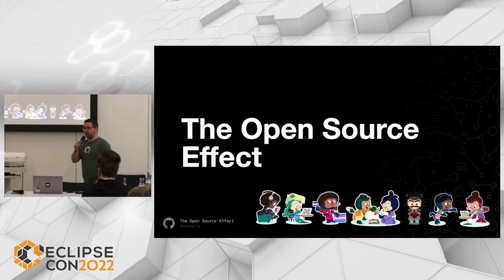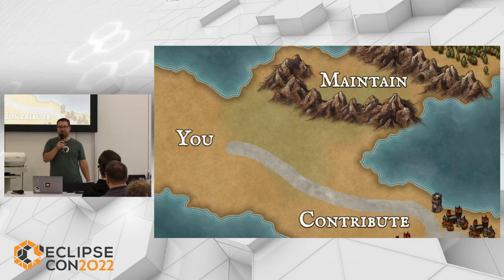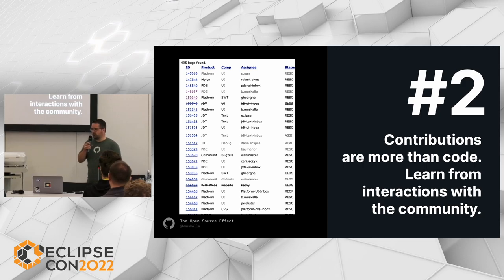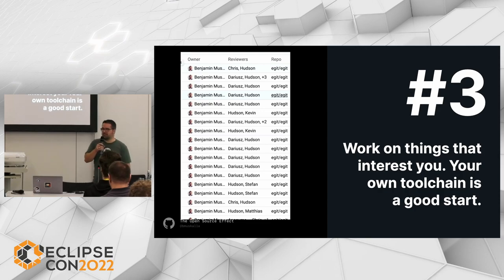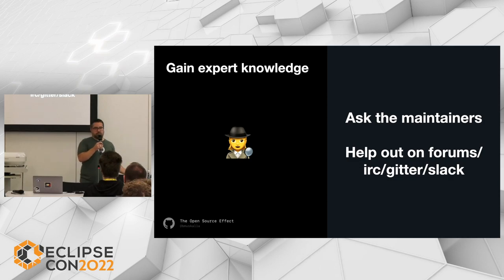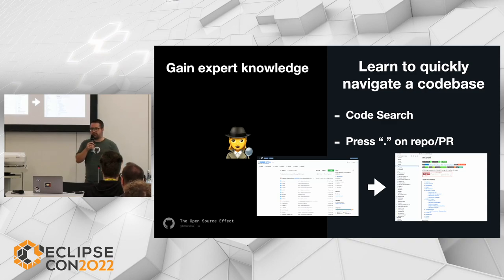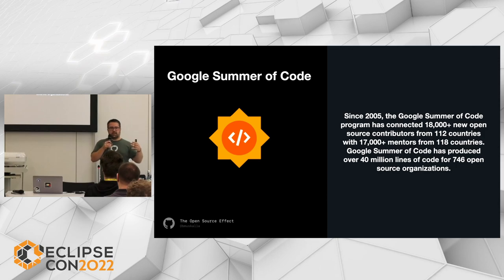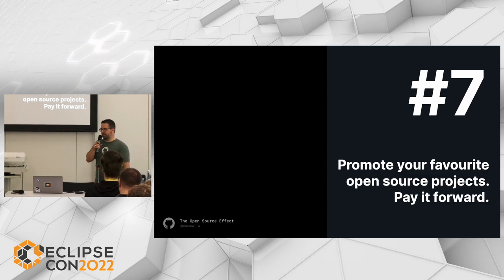The Open Source Effect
Presented by Benjamin Muskalla (GitHub) at EclipseCon 2022.

Have you ever wondered why there are so many rock star developers working on open source projects? Wondered why it is usually not a single developer but multiple great engineers working on a project together? Is it maybe that they have more time on their hands than others? Or is it maybe, just maybe, that those people became better engineers because they started contributing to open source? In this talk, I’ll share some lessons learned from contributing to open source, the people I’ve met, worked with and most importantly, learned from. We’ll gain some insight into the work of some of my fellow engineers that I met along the way and how open source had a significant impact on their careers. We’ll also put ourselves into the position of an open source maintainer to learn about contributions which, though they may not be obvious, play a vital role in the trajectory of an open-source project.

Together we’ll figure out how open source can help you grow as a software engineer - one contribution at a time.